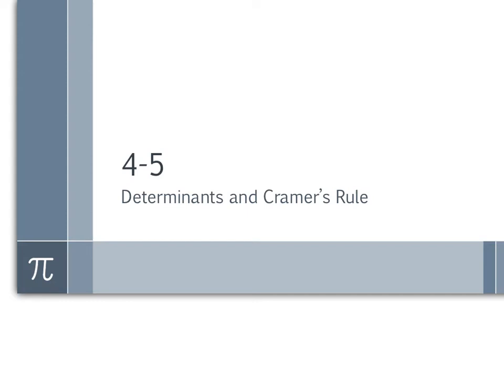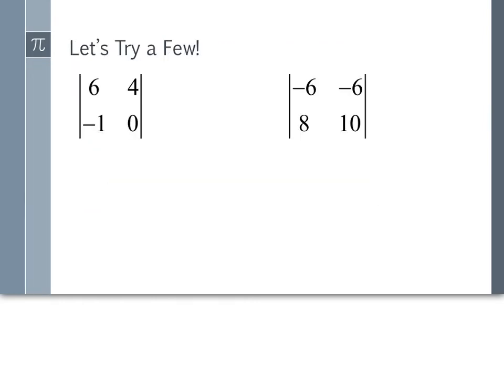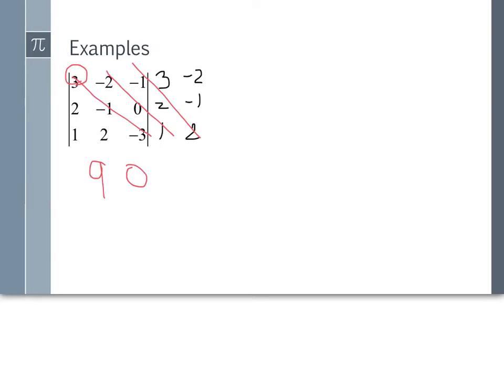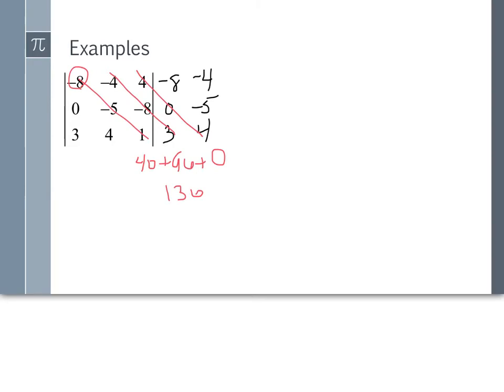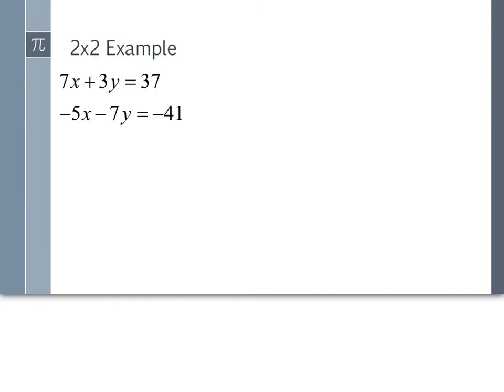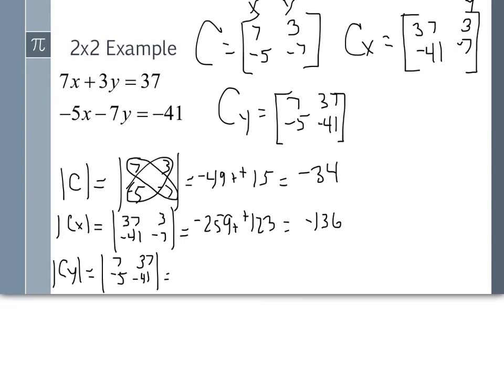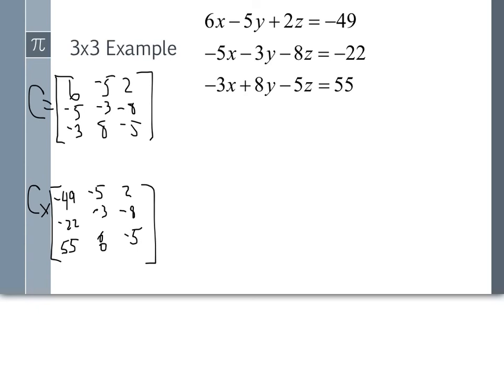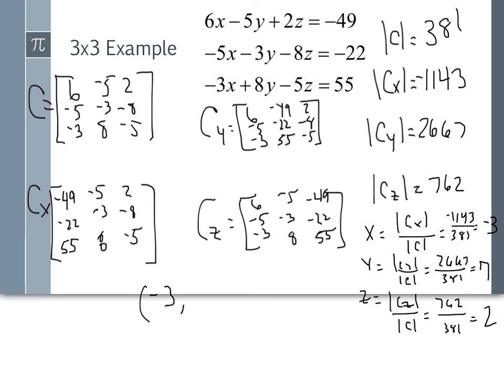4-5 Determinants and Cramer